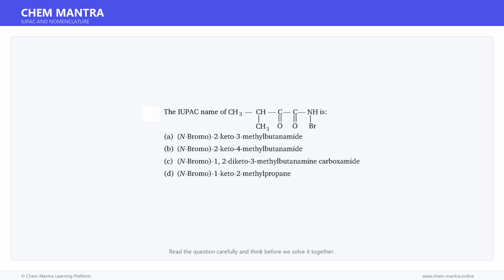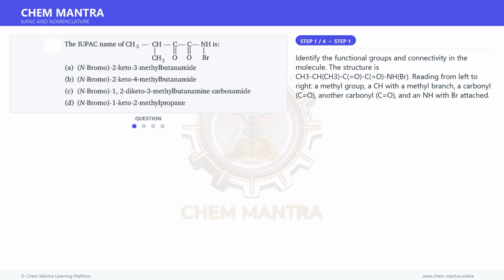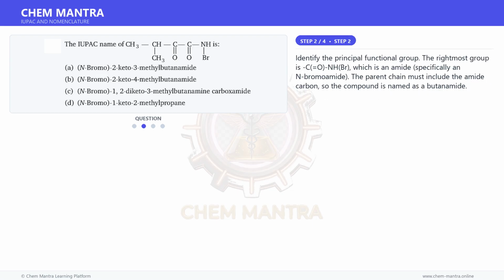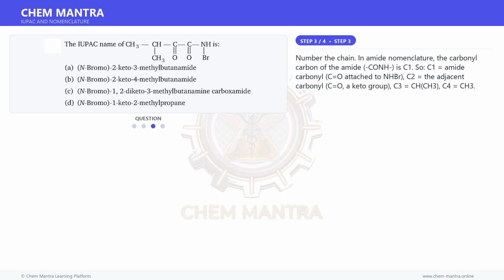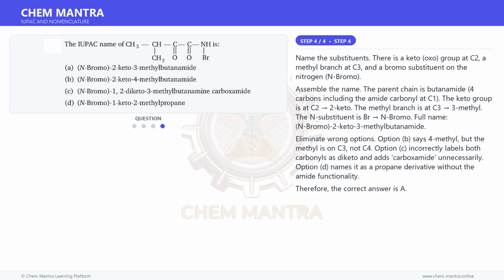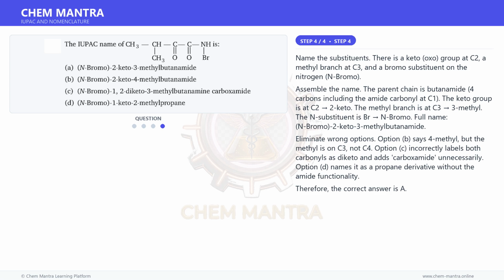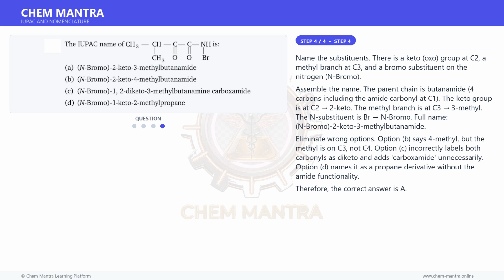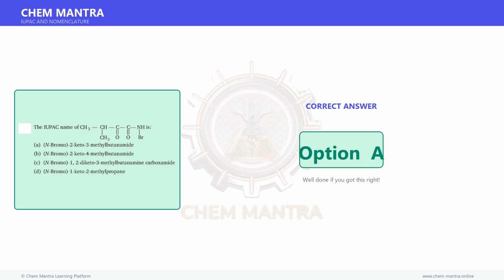Therefore, the correct answer is A | IUPAC Nomenclature | JEE Chemistry | Chem Mantra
📌 Question:
See image

  (A)
  (B)
  (D)